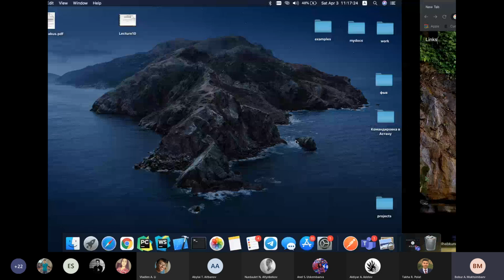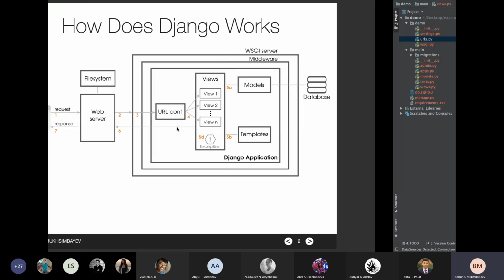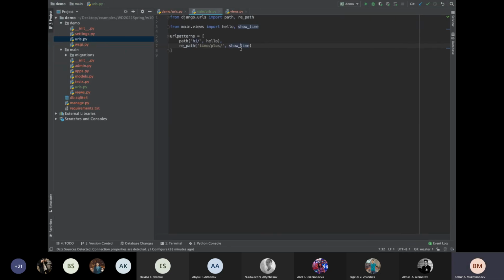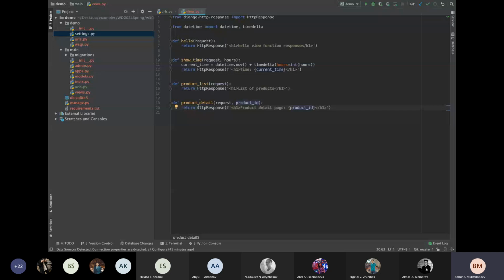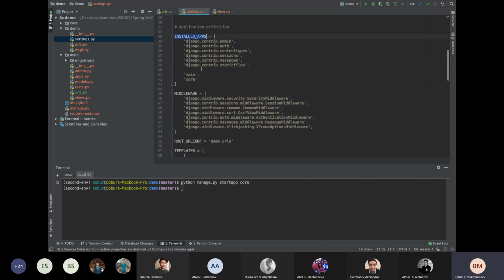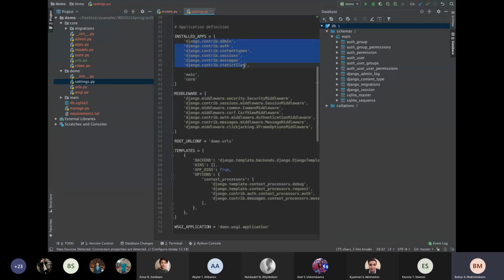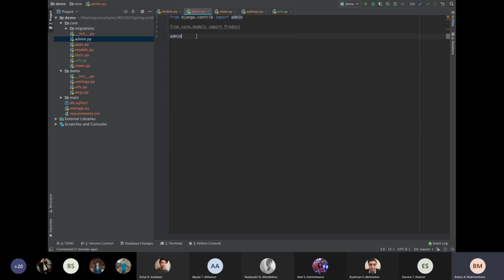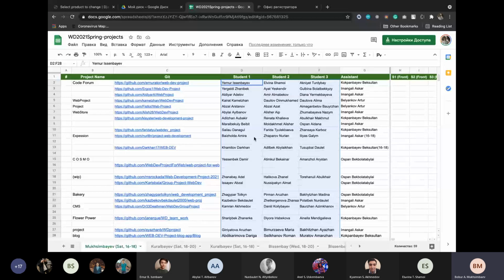Lecture 10 - Building REST APIs With Django REST Framework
Fundamentals of Basic REST API Design, REST API Architecture